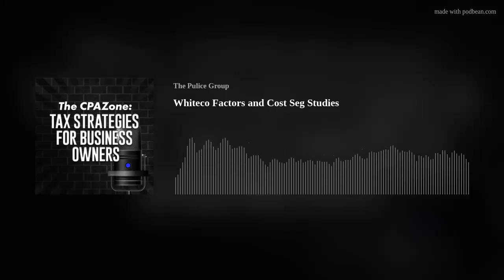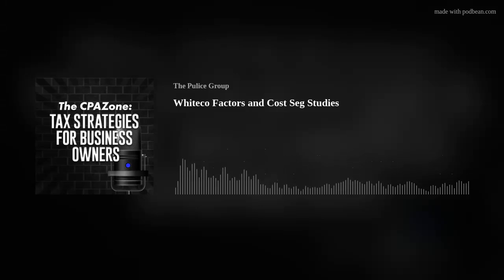Episode 107 - Whiteco Factors and Cost Seg Studies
Join Ryan as he unpacks the Whiteco Factors and cost segregation studies to help real estate investors maximize tax savings and cash flow.